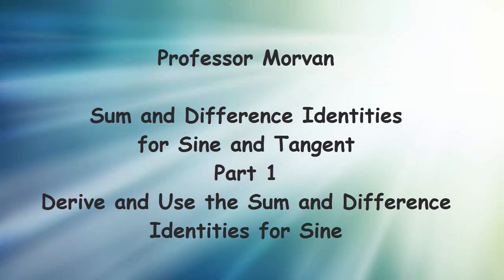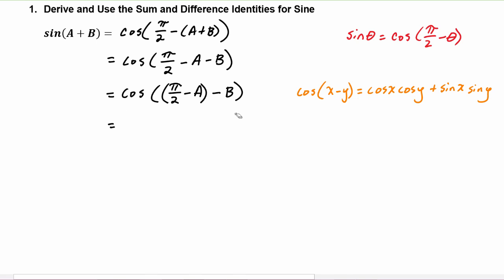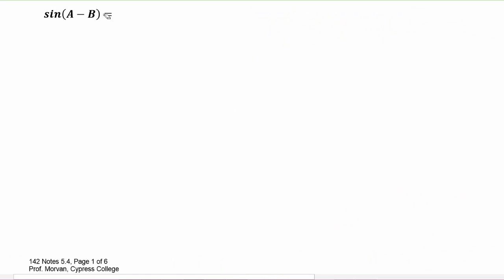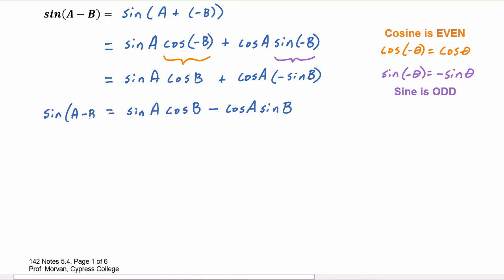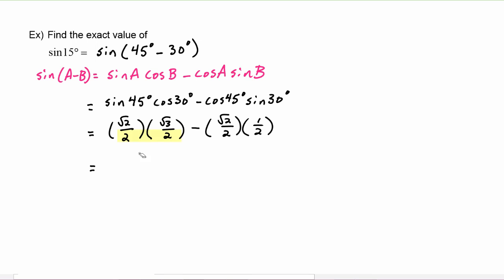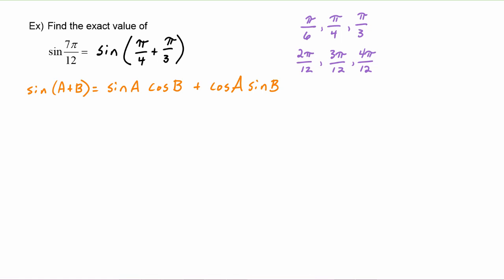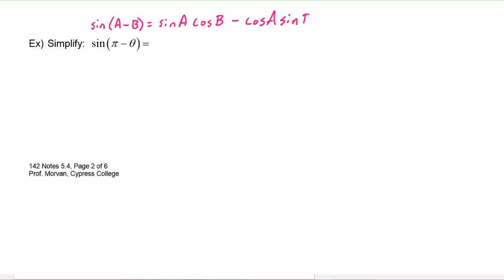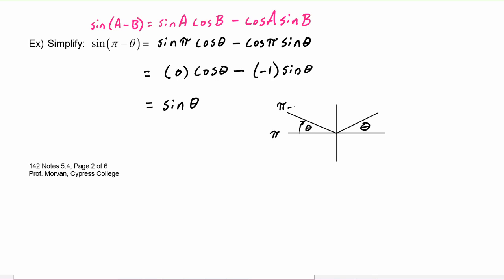Math 142, 5.4 Part 1, Derive and Use the Sum and Difference Identities for Sine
Derive  the Sum and Difference Identities for Sine.  Use these two identities and the Trig Values of the Special Angles to evaluate the sine of a given angle that can be written as the sum or difference of two Special Angles.